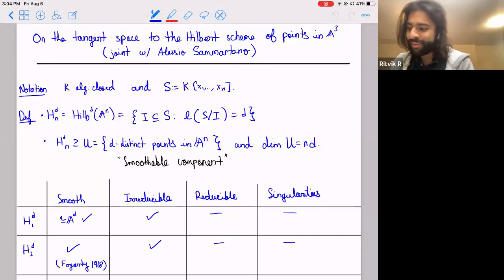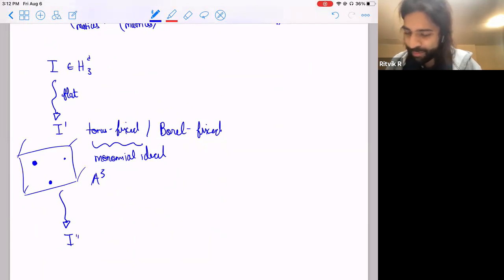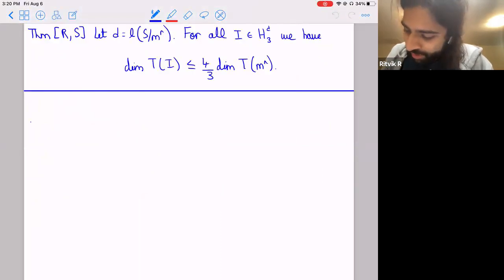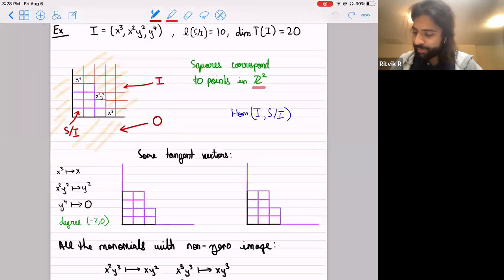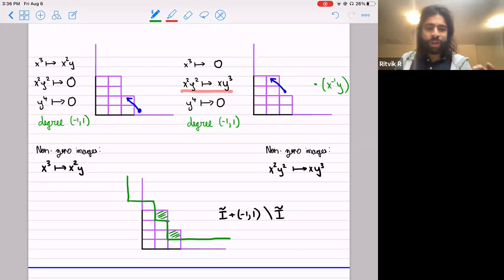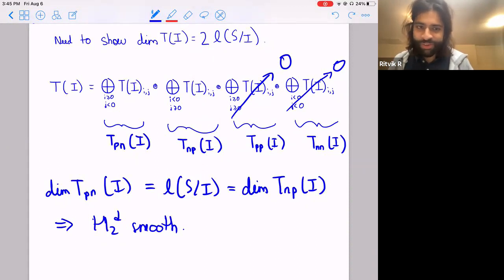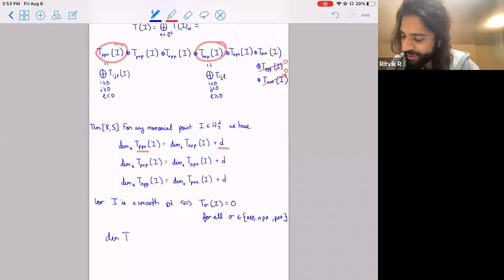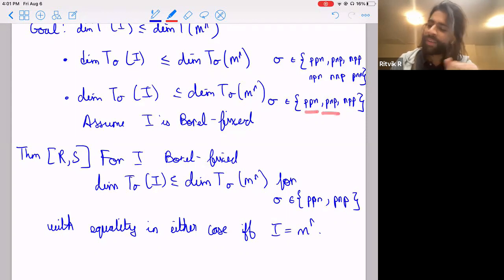Ritvik Ramkumar (Aug. 6, 2021): On the tangent space to the Hilbert scheme of points in P^3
The Hilbert scheme of $n$ points in $\mathbf{P}^2$ is smooth of dimension $2n$ and the tangent space to any monomial subscheme admits a pleasant combinatorial description. On the other hand, the Hilbert scheme of $n$ points in $\mathbf{P}^3$ is almost always singular and there is a conjecture by Briançon and Iarrobino describing the monomial subscheme with the largest tangent space dimension. In this talk we will generalize the combinatorial description to the Hilbert scheme of points in $\mathbf{P}^3$, revealing new symmetries in the tangent space to any monomial subscheme. We will use these symmetries to prove many cases of the conjecture and strengthen previous bounds on the dimension of the Hilbert scheme. In addition, we will also characterize smooth monomial points on the Hilbert scheme. This is joint work with Alessio Sammartano.